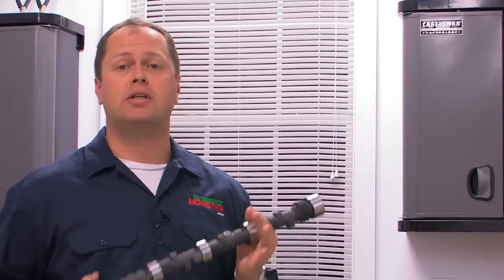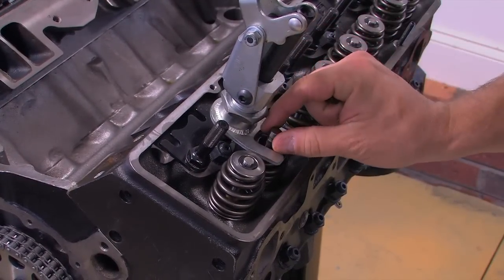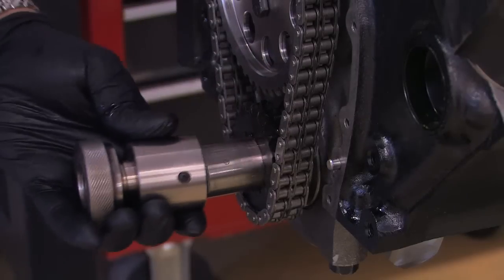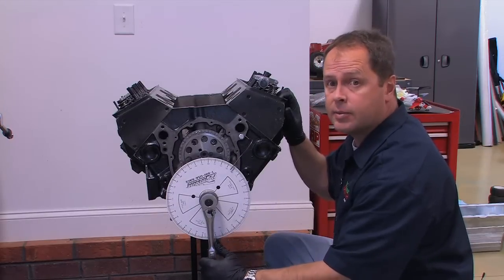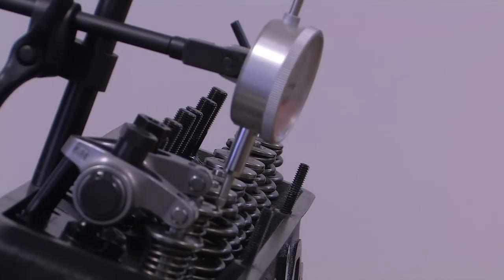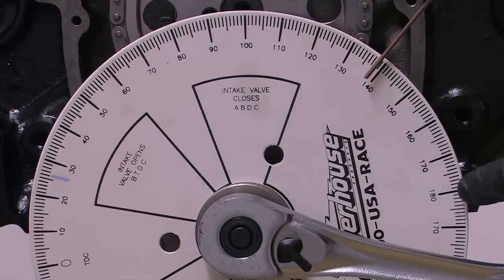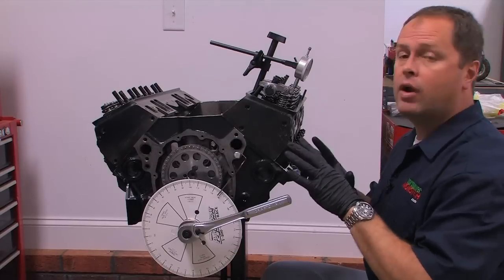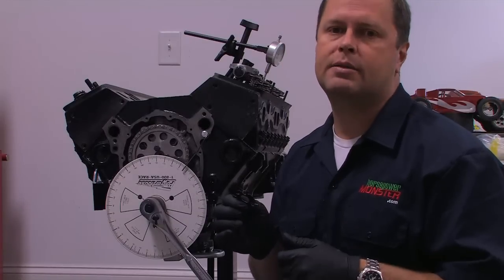Quick Tech Video: How to Degree Your COMP Cams® Camshaft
Installing a new camshaft often requires degreeing. This Quick Tech how-to video from COMP Cams® is a step-by-step walkthrough on how to degree your new COMP Cams® camshaft. But the Powerhouse® Products Cam Degree Kit can be used with any brand of camshaft.